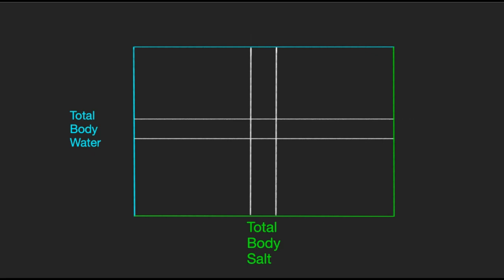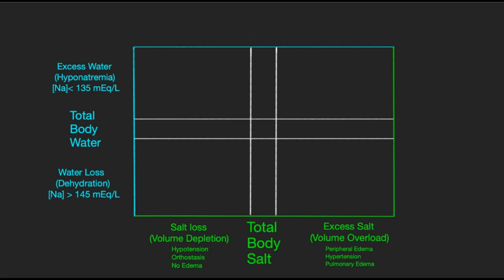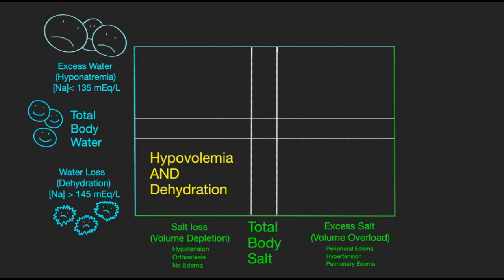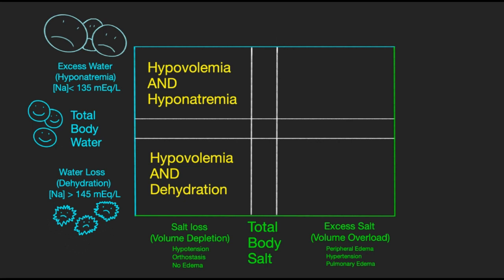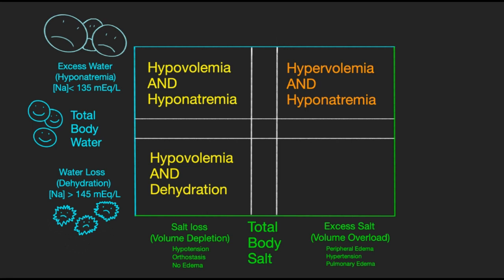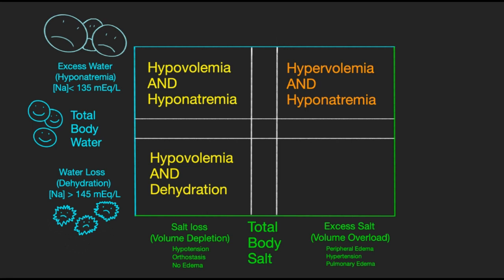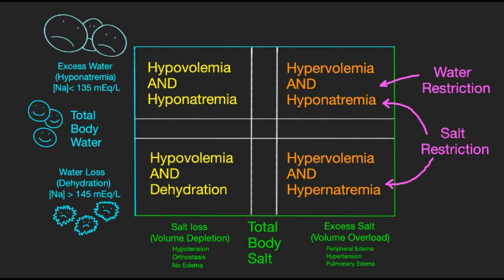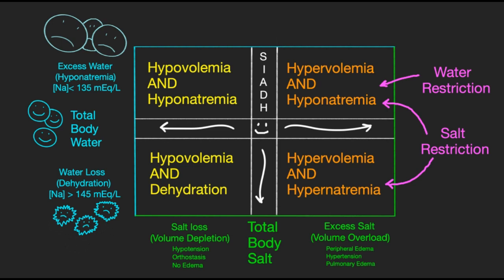Separating Salt and Water Disorders